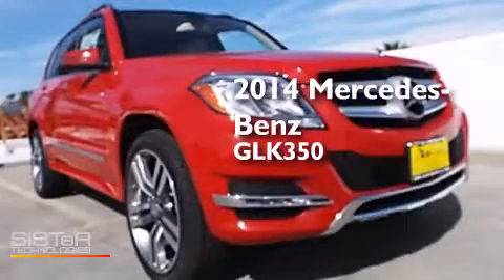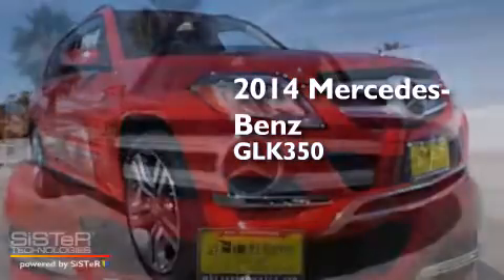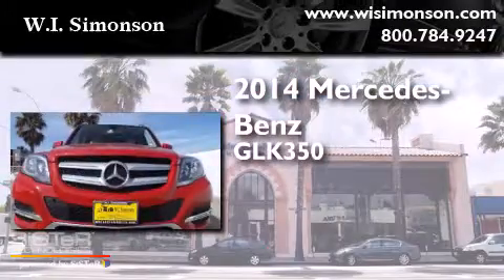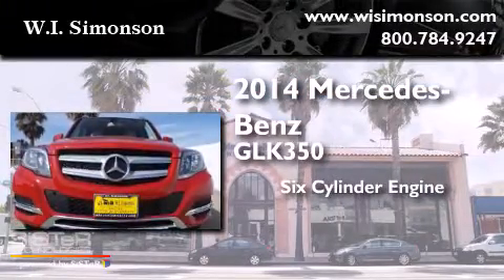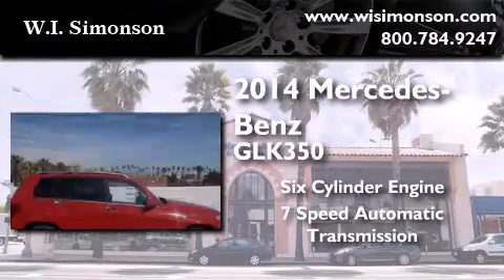2014 Mercedes-Benz GLK350 Santa Monica CA 90403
We have been honored to serve the Santa Monica CA area , we promise that your experience at our dealership will exceed your expectations ! Year : 2014 Make : Mercedes-Benz Model : GLK350 Engine : 3.5L V-6 cyl Trans . : 7 speed automatic Exterior : Mars Red Miles : 9 Interior : Almond/Mocha Stock : EG272334 W.I. Simonson 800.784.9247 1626 Wilshire Blvd Santa Monica , CA 90403